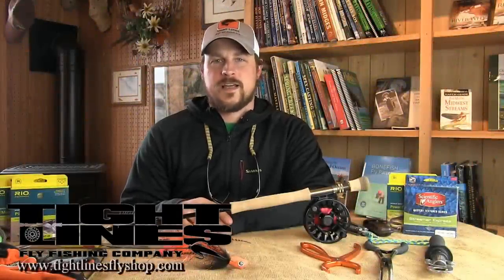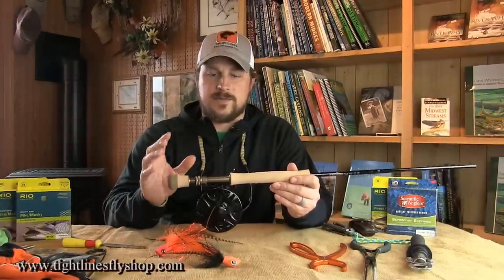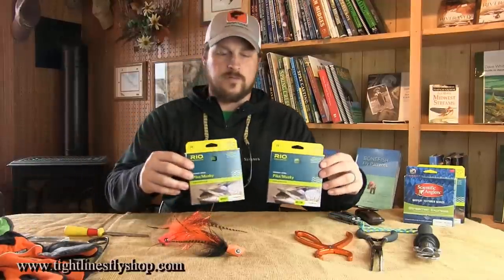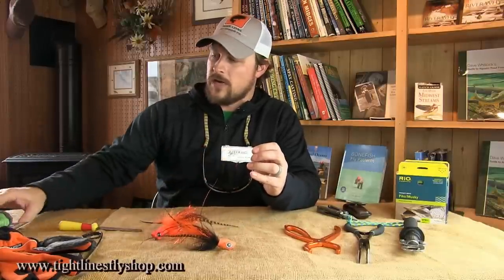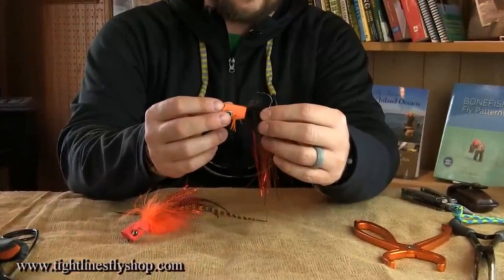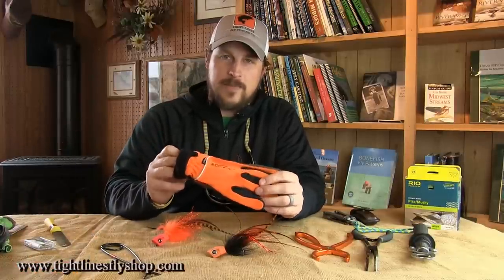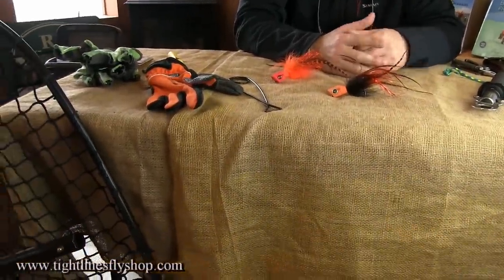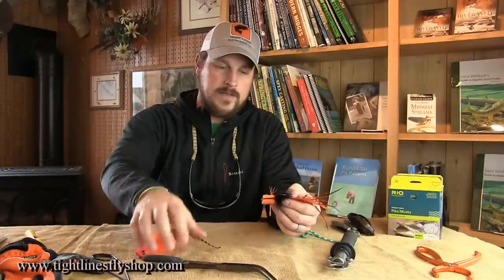Fly Fishing Lessons-Muskie Tackle 101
The shop is often asked what is needed for Fly Fishing for Muskie.